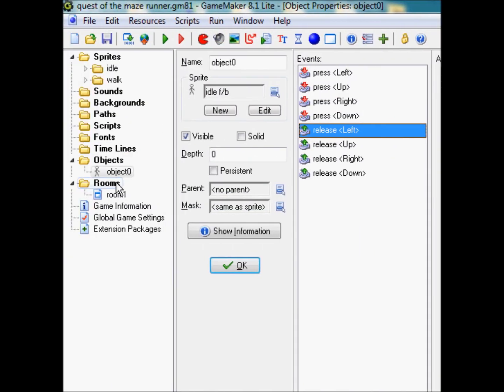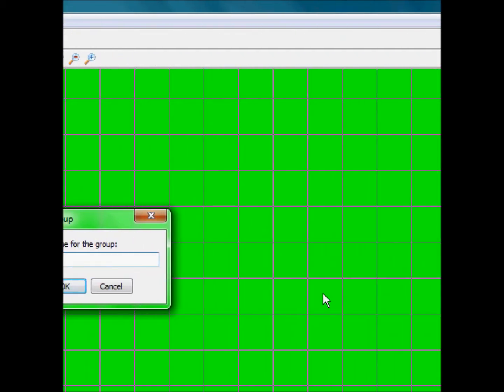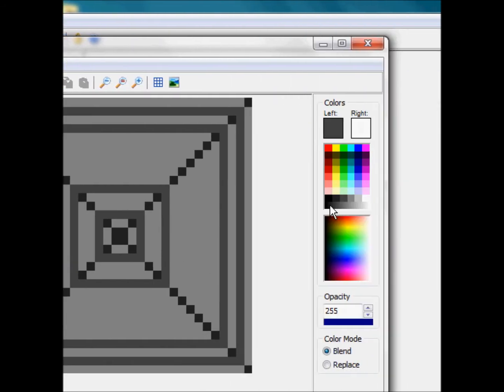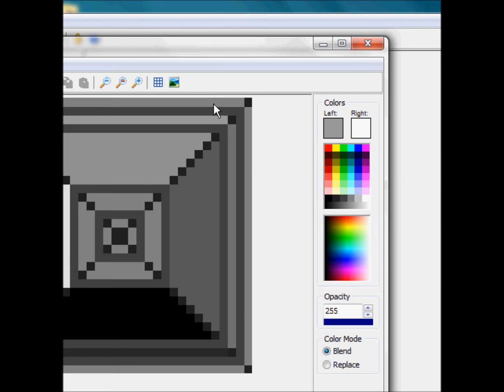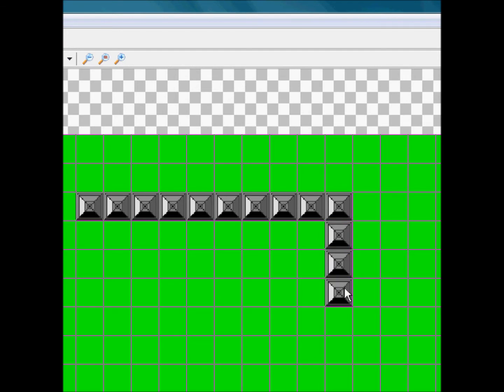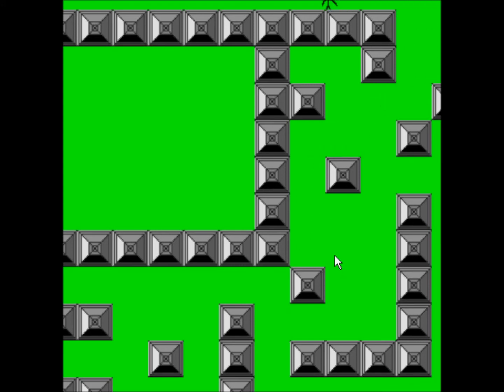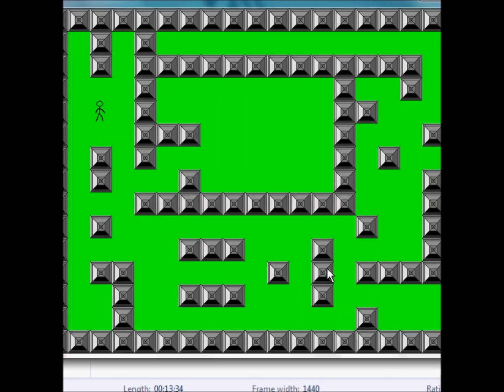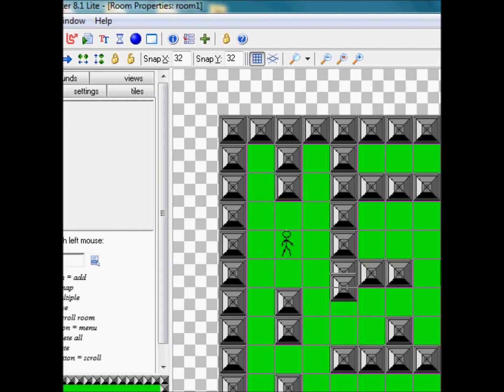Let's Play Game Maker-Making: Q.M.R.-part 5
Part 5 of LP- Quest of the Maze Runner
We get our character moving around, and level built back up.
Next time will probably be the HP gauge set-up and maybe the view camera set-up.

--All Content of this video are permissibly monetized through the contact of "YoYo Games"--